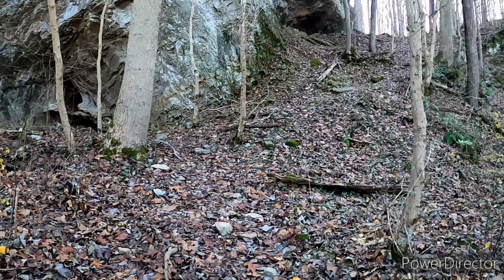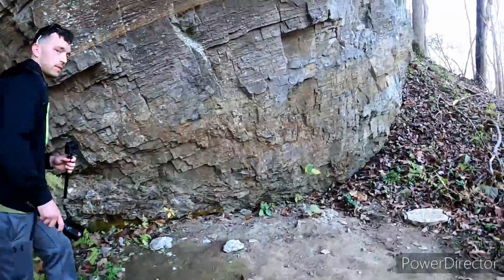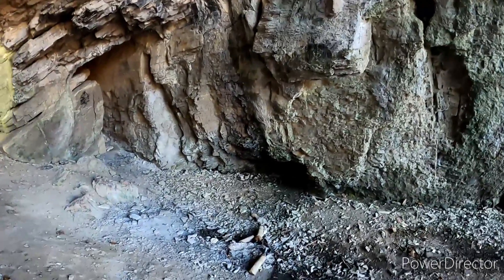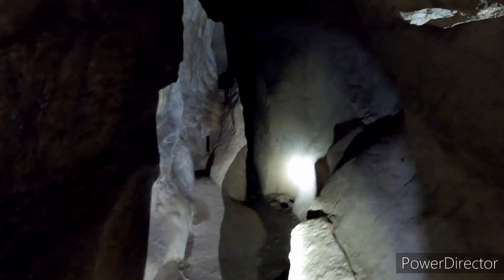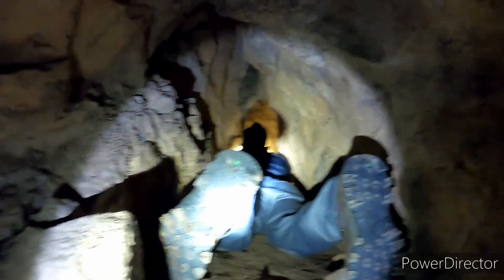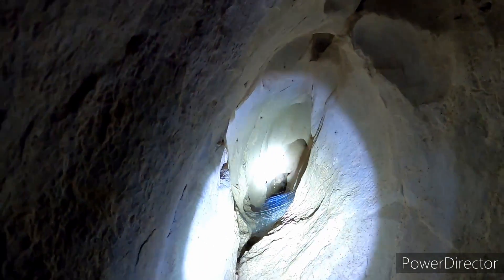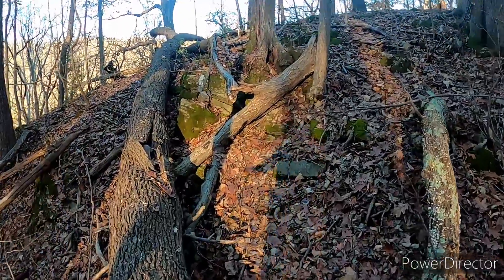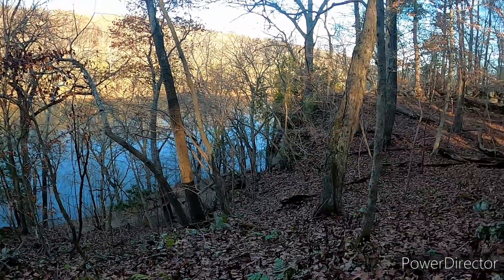Exploring the civil war caves full of giant spiders with obscure adventures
we explore the killiansburg cave synder's landing and the shelter caves on the C&O canal